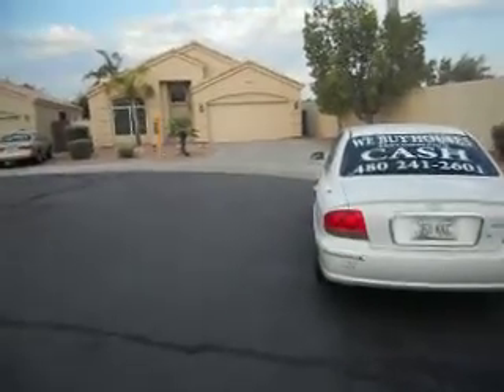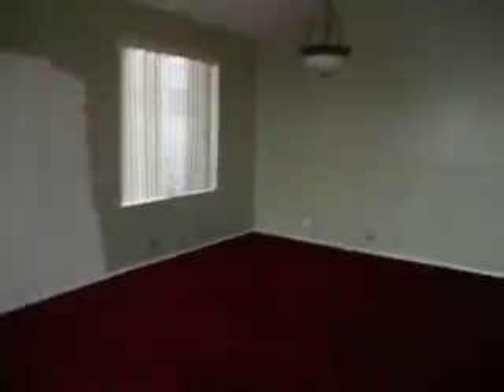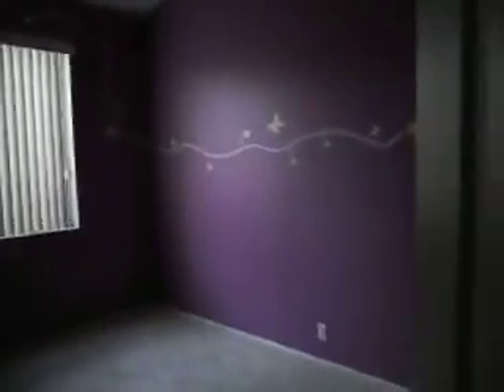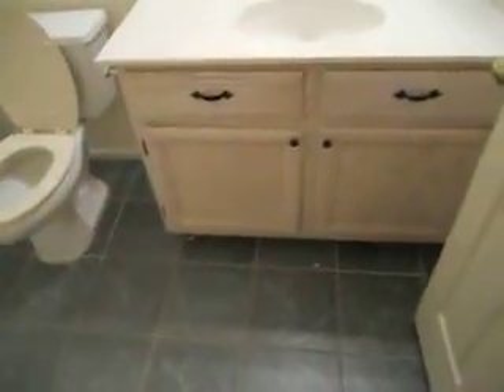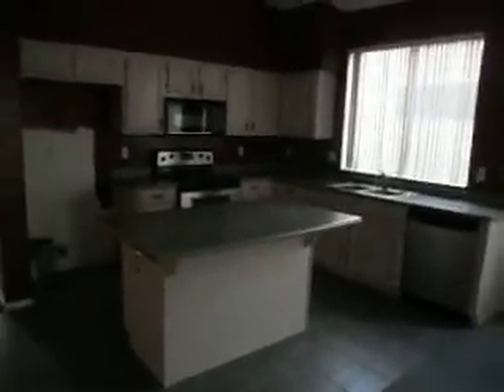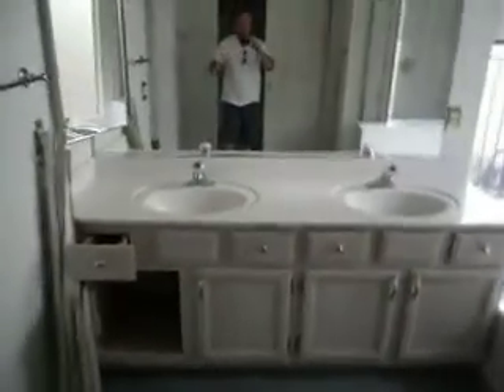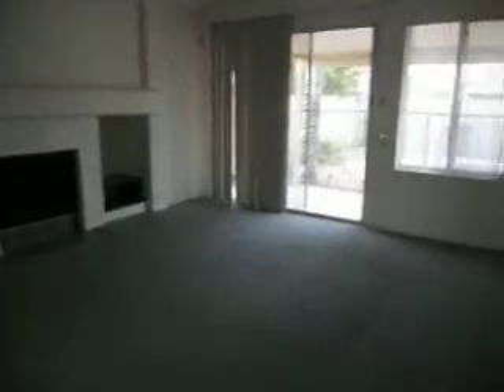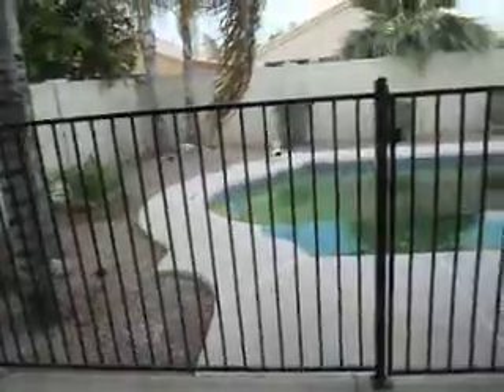New REO on Dublin in Chandler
This is a new property I just scored in Chandler.  This deal is SMOKIN!!!  I picked it up for 107K and plan to sell it for about 170- 180K.  Remember, you make your money when you BUY not sell!